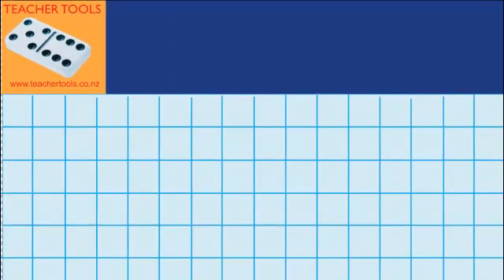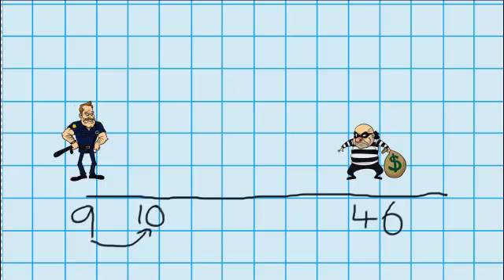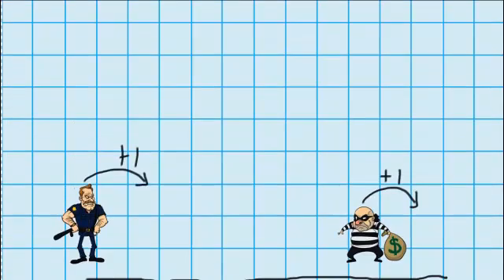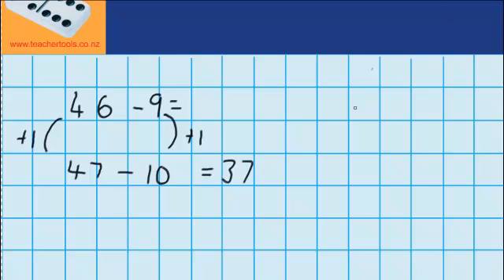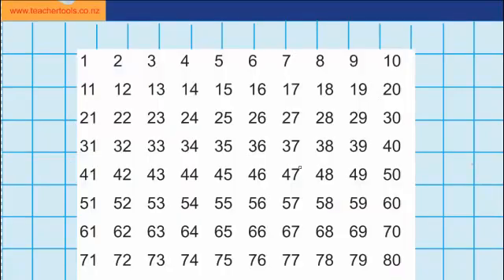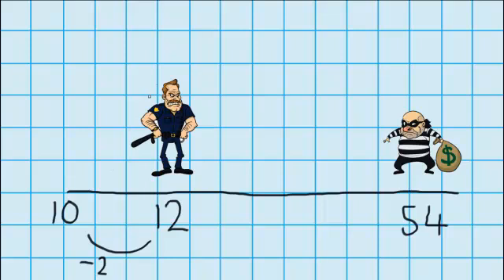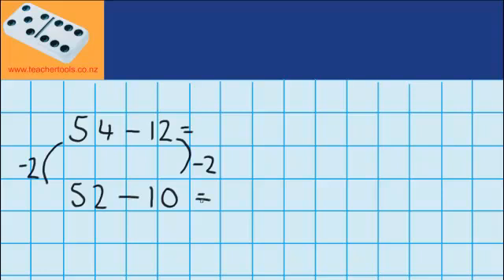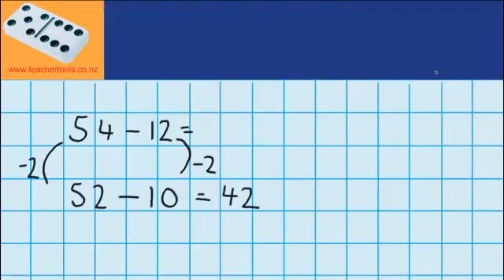Year 4 strategy 2 a)